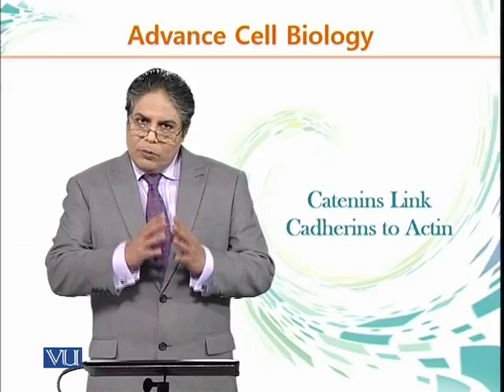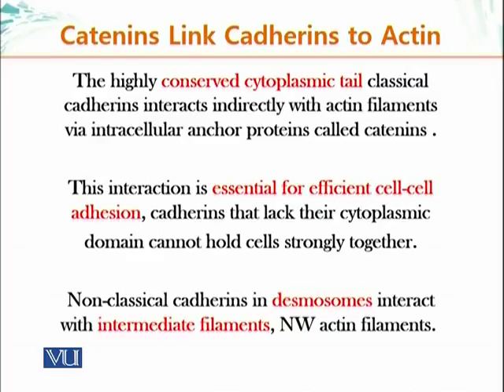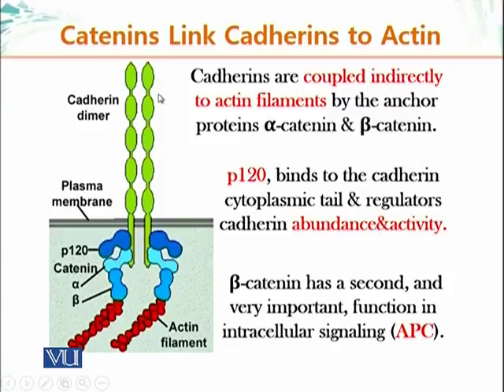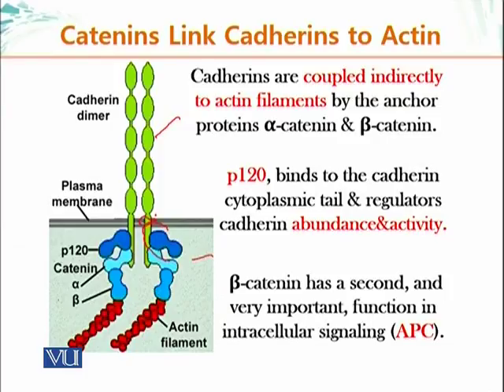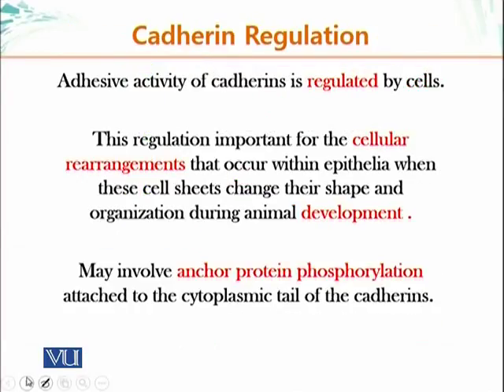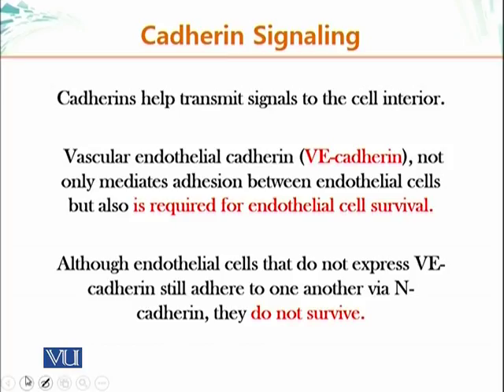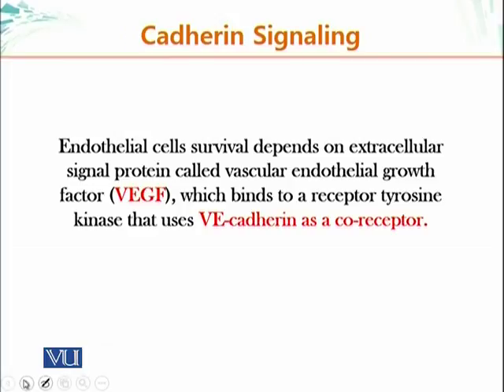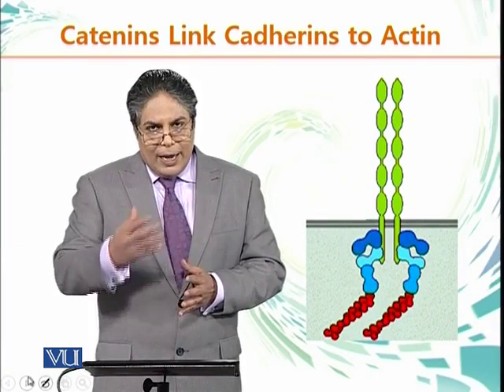BIO734_Topic126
Topic: 126